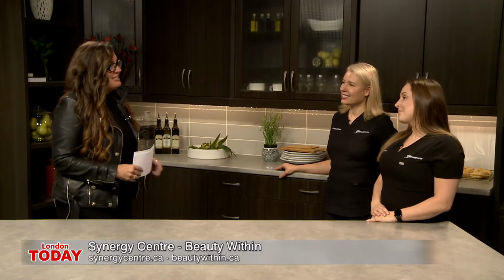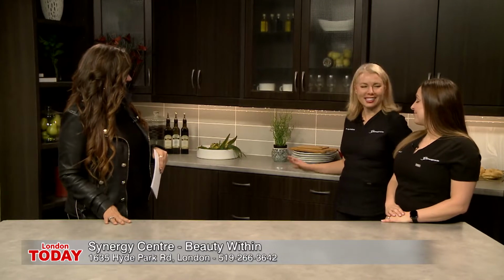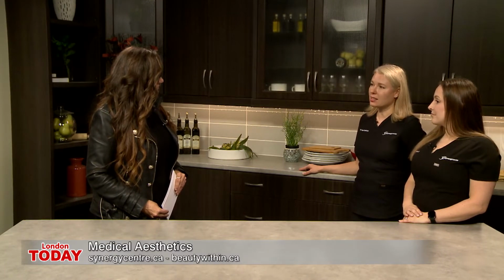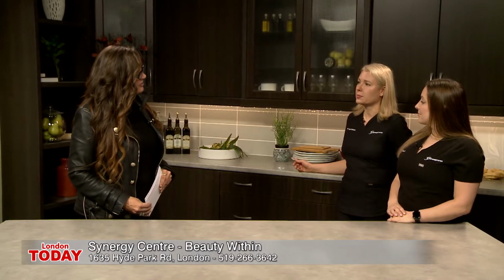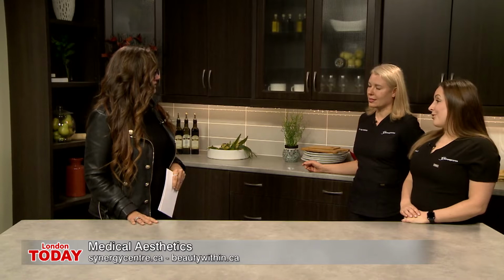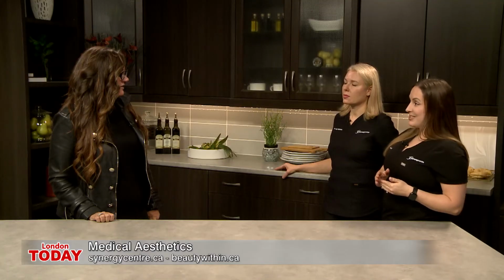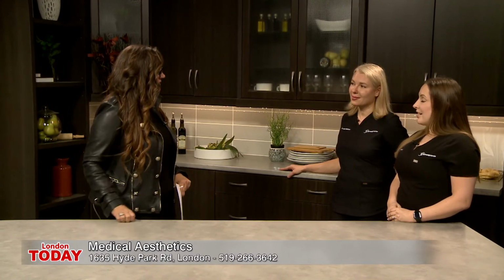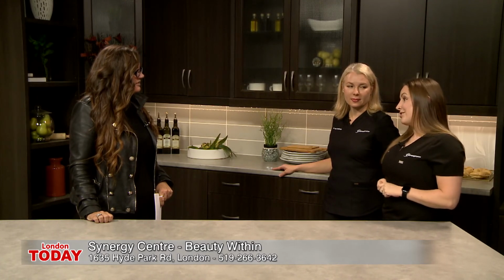London Today: Synergy Centre - Beauty Within | Rogers tv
Amanda Cook RN, and Dr Maria Tetelbaum from Synergy Centre - Beauty Within discuss Medical Aesthetics.

Rogers tv is committed to the value of community television, consistently delivering local alternatives to commercial broadcast television. Our station offers a window to the community you live in and is an extremely effective vehicle for providing a voice for local diversity and expression.
With 37 community tv stations across Canada, you can be a part of the Rogers tv community programming with shows related to cooking, sports, local history, health & wellness, arts & culture, and much more! Learn how you can be a volunteer host, community producer, or studio/mobile crew member by visiting